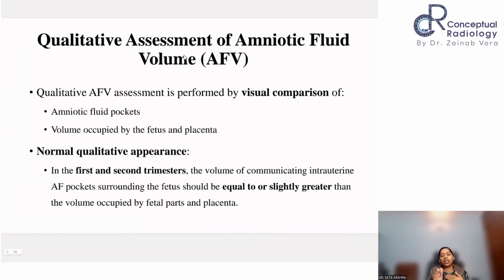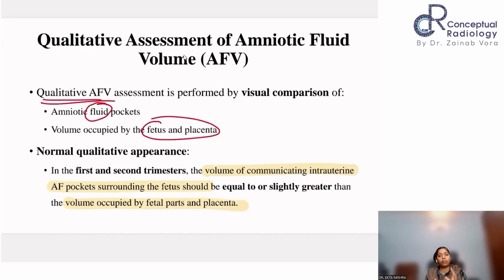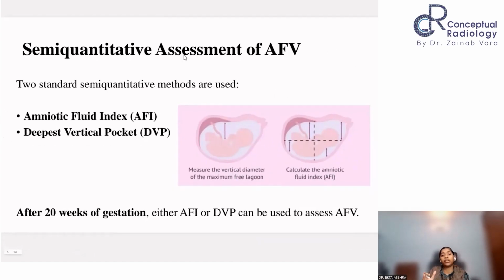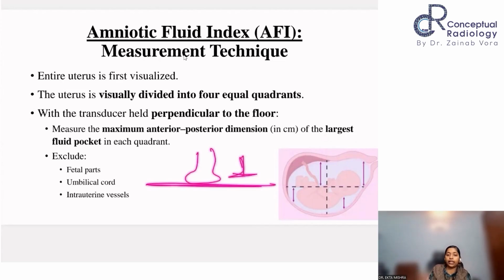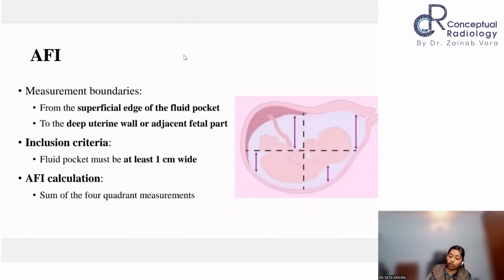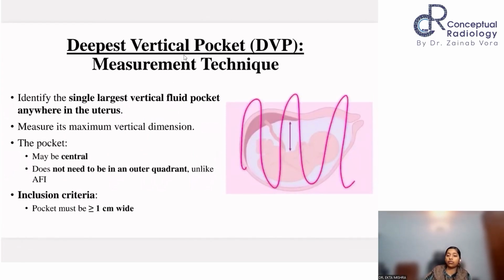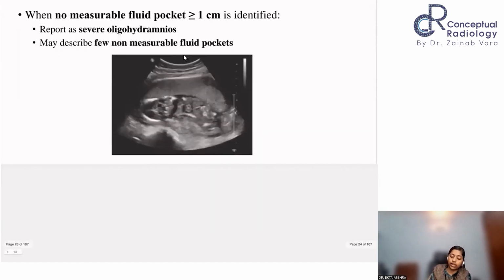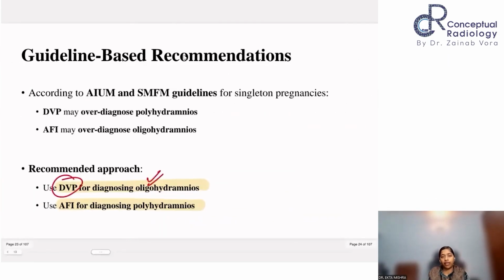Amniotic Fluid Assessment Explained: AFI vs DVP Technique | Dr. Ekta Mishra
In this video, Dr. Ekta Mishra cover everything you need to know about qualitative and

semi-quantitative methods used in clinical practice.

📌 What You'll Learn:
✅ Qualitative assessment in early & late gestation
✅ How to perform Amniotic Fluid Index (AFI) step-by-step
✅ Deepest Vertical Pocket (DVP) technique explained
✅ Key differences between AFI and DVP
✅ When to report severe oligohydramnios
✅ How to assess fluid in twin pregnancies

🔑 Key Concepts Covered:
- Normal fluid volume criteria by trimester
- Probe positioning & quadrant technique
- 1 cm pocket width rule
- Why DVP over-diagnoses polyhydramnios & AFI over-diagnoses oligohydramnios
- Practical tips to avoid measurement errors

Perfect for radiology residents, OB/GYN trainees, sonographers, and medical students preparing for exams or clinical practice.